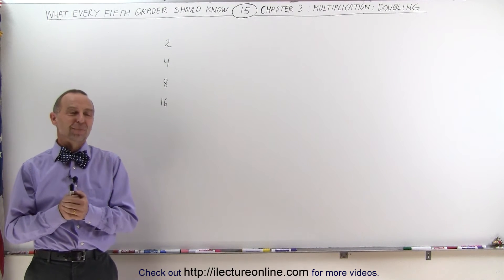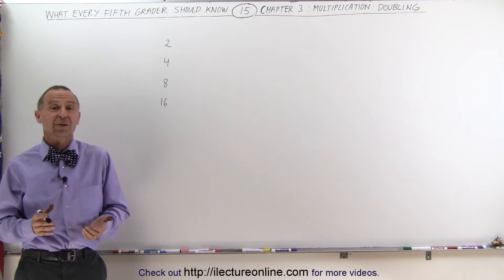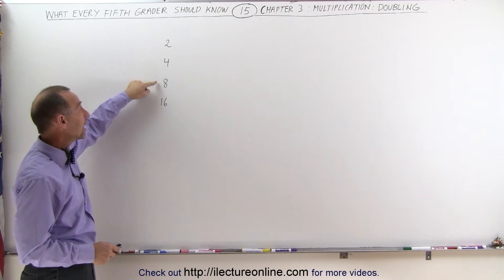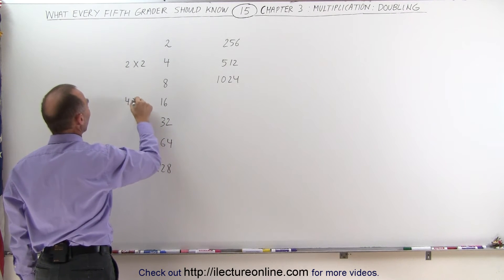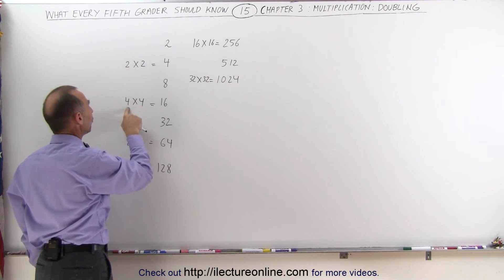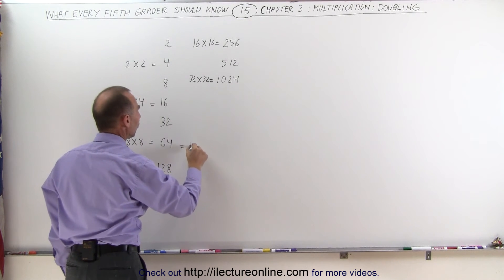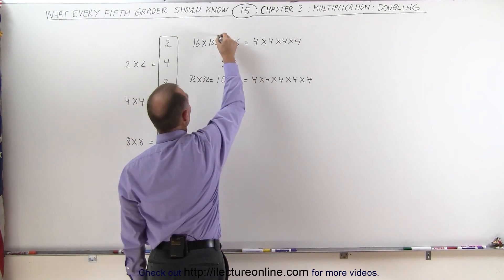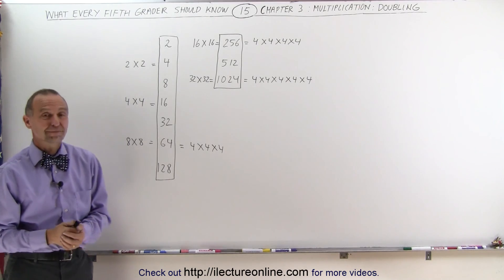Math: What Every 5th Grader Should Know (15 of 27) Ch 3: Multiplication: Doubling Numbers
In this video I will explain the rules, tricks and interesting patterns of squaring numbers.